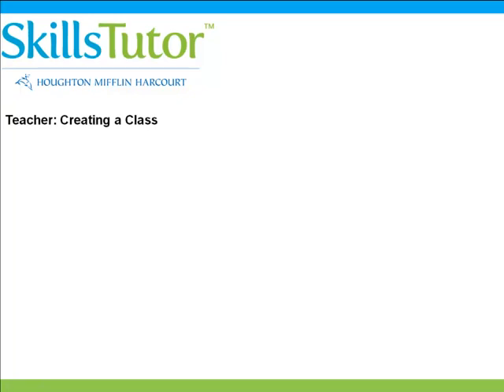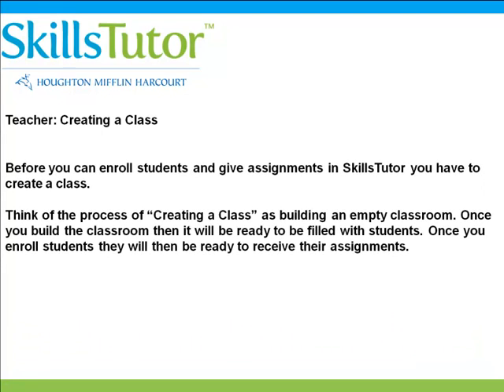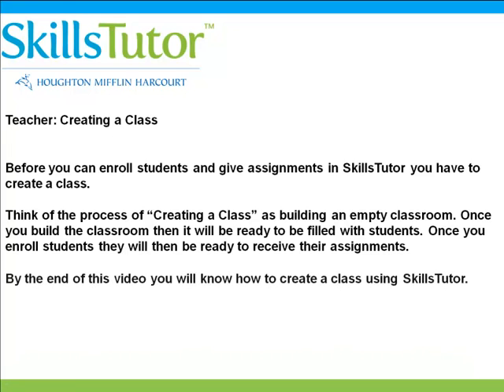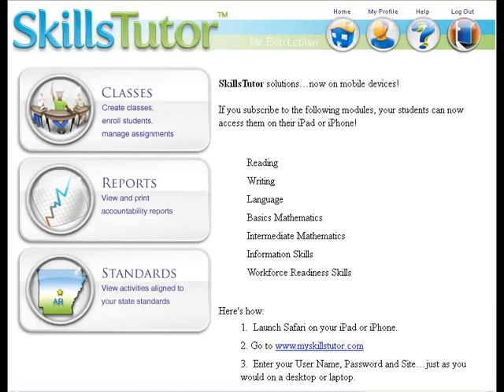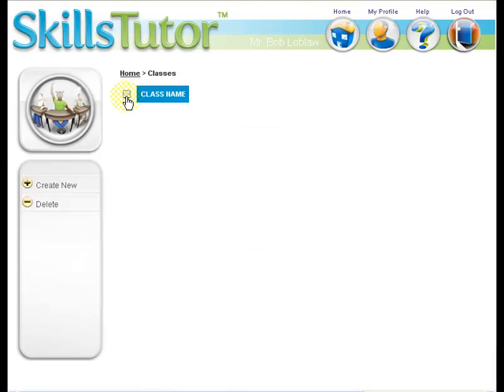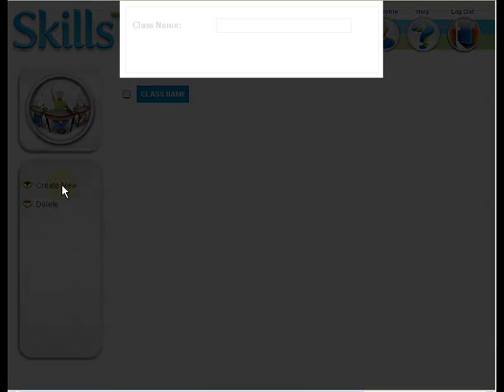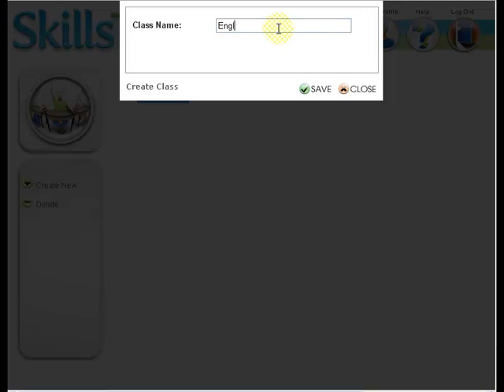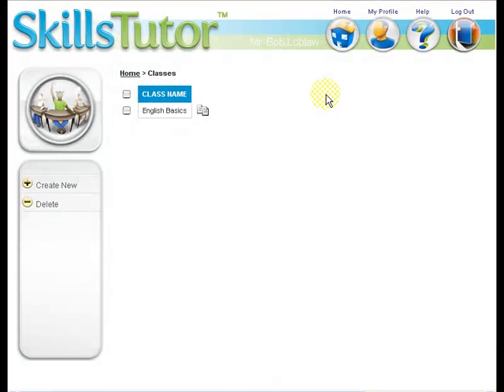Teacher_Create_a_Class.mp4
Short video describing how to Create a Class from a teachers point of view in SkillsTutor.

SkillsTutor is the product of choice for cloud-based, digital, personalized assessment and instruction to significantly increase student achievement.